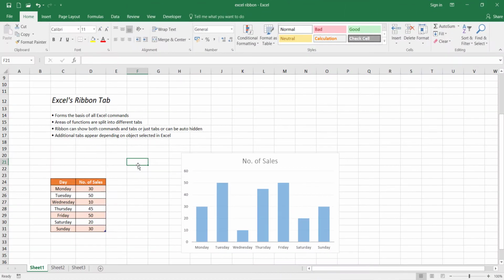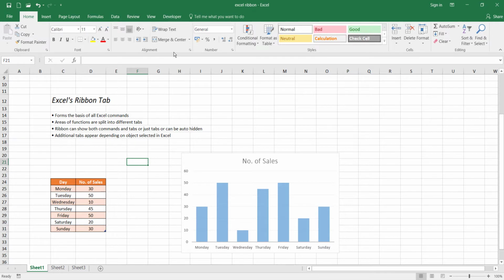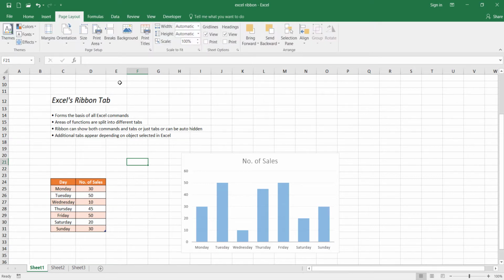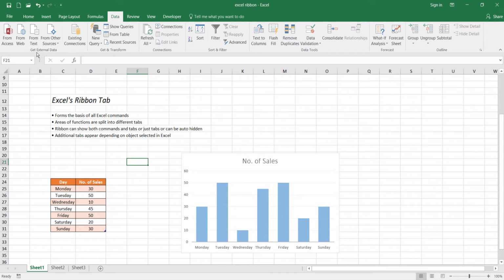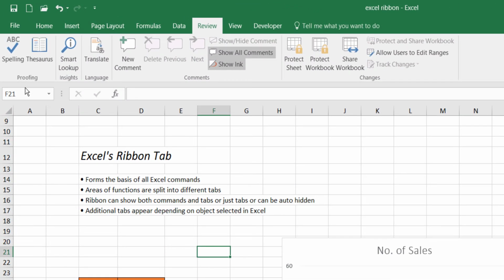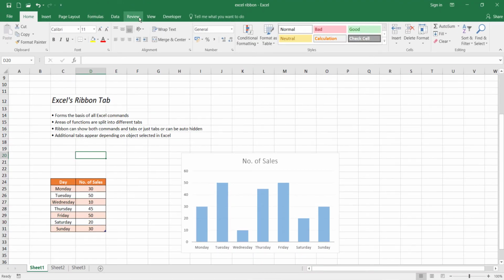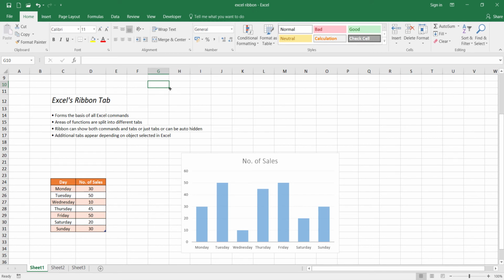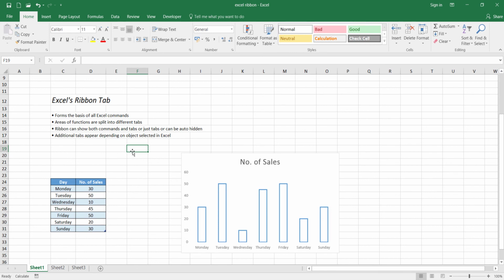An Introduction to the Excel Ribbon - An Overview of Excel and its Features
This lecture explores Excel’s Ribbon. The Ribbon is used to access Excel’s various features and is split up into various ‘tabs’ e.g. File, Insert, View

In this video, we explore the ‘core tabs’ that are typically present in most Excel setups.